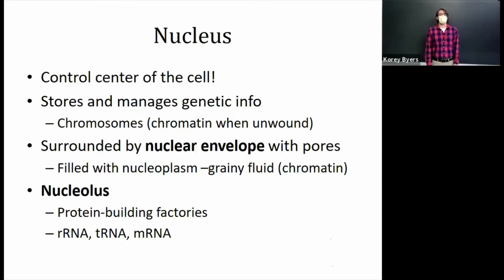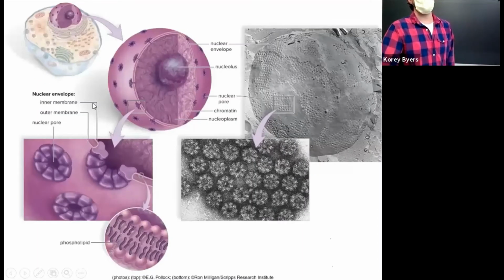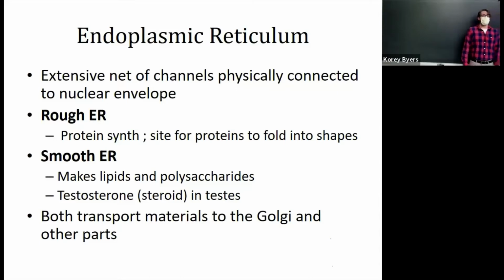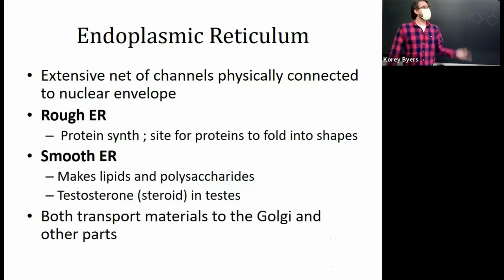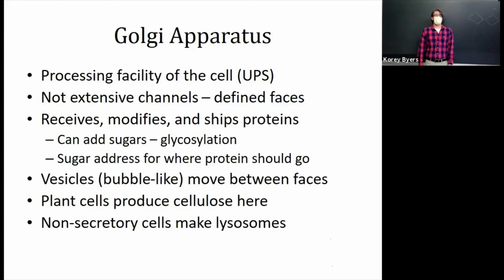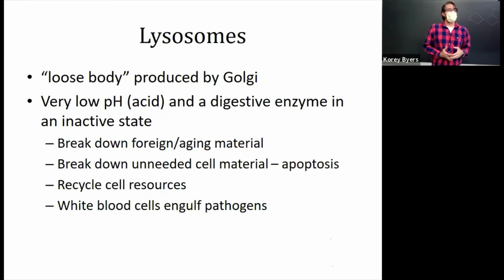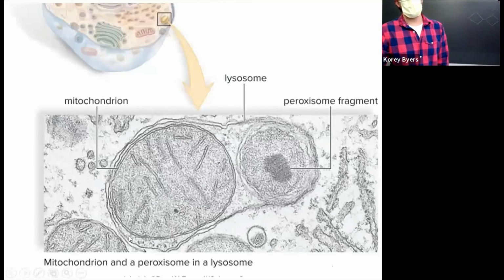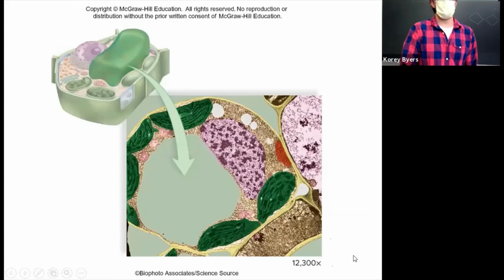Bio Ch 4: Organelles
Overview of the endomembranous organelles discussed in biology chapter 4.